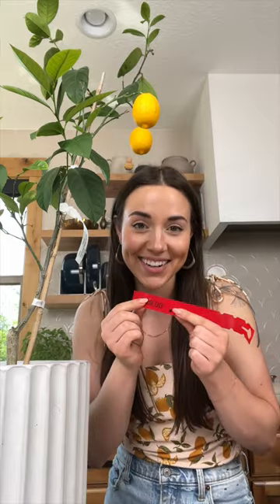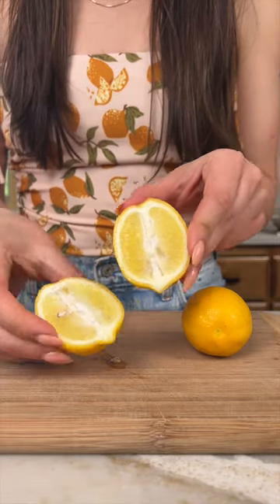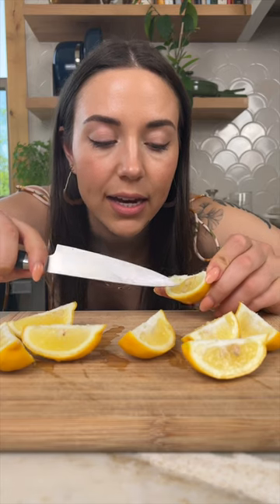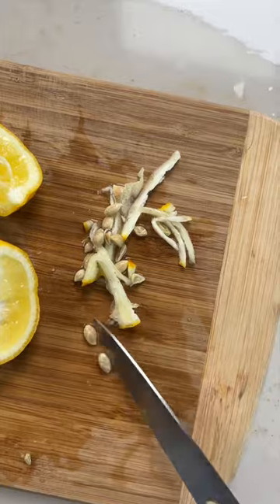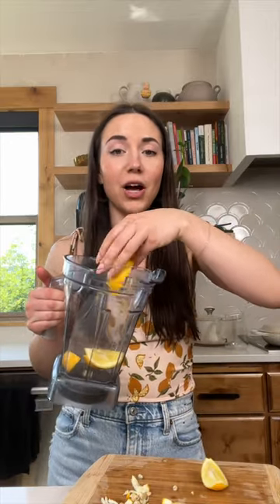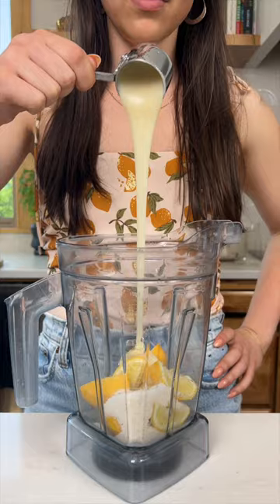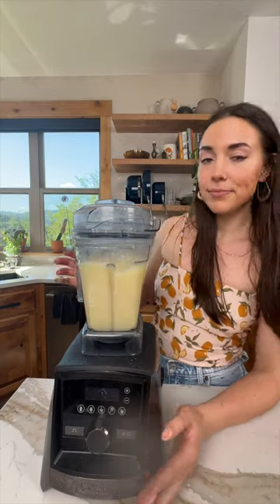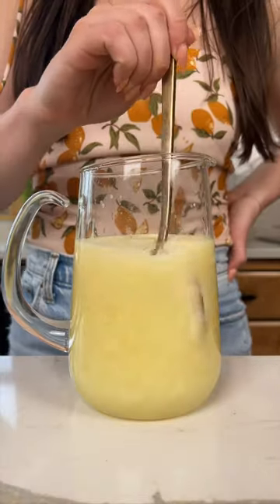Making $30 lemonade?! 😮🍋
"Making creamy lemonade with $15 LEMONS?! 😮I bought a Meyer lemon tree for $30 and grew 2 lemons…and you know what they say about life and lemons 😉🍋✨

This recipe is based off of Brazilian Limonada (which is actually made with limes!) I’ll write out what I did below. Hopefully I get more lemons next year and can make something else! 🤞🏻

VEGAN CREAMY LEMONADE
2 lemons
¼ cup vegan condensed milk (I used condensed coconut milk)
¼ cup sugar
Pinch of salt
3 cups cold water
Ice and lemon slices, for serving

1. Wash the lemons well, then cut into quarters and remove the seeds. I also removed the center pith, which can be bitter
2. Add the whole lemons to a blender with the condensed milk, sugar, salt, and water. Blend on high for 15 seconds (any longer will make it more bitter)
3. Strain into a pitcher, then pour over ice and top with a lemon slice! Enjoy 🍋"